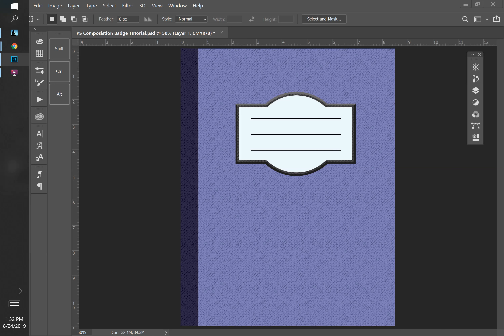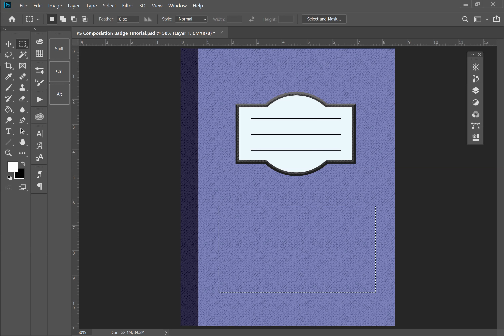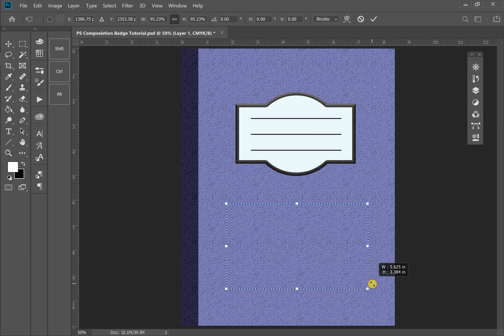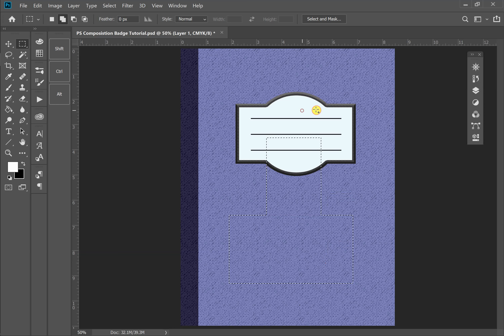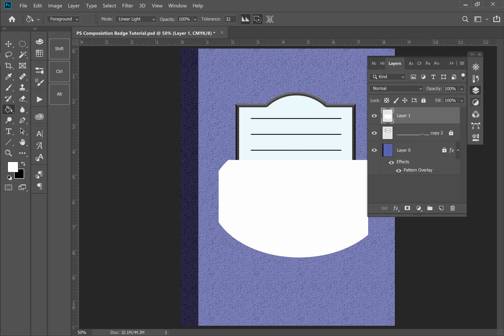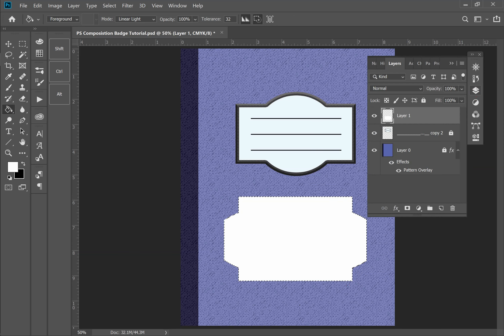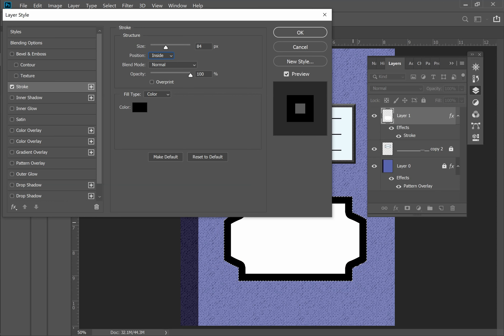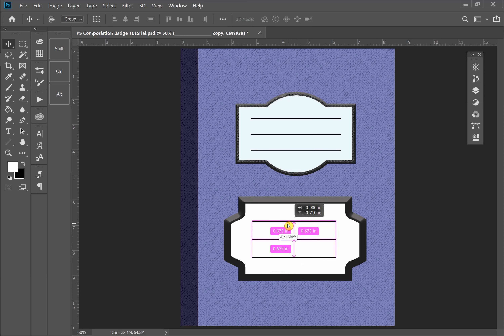Selection Modes for Custom Badges Tutorial in Adobe Photoshop for KDP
Adobe Photoshop for Kindle Direct Publishing Video Tutorial #10. Using the Rectangular Marquee Selection Tool, the Elliptical Marquee Selection Tool, and Selection Modes to create custom shapes to be used as badges on the covers of your Low Content Books in KDP.